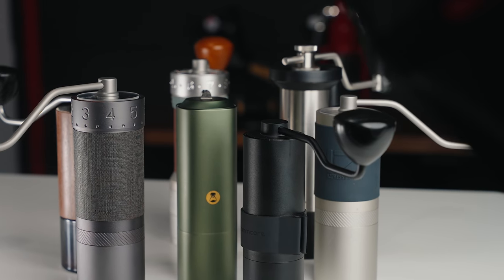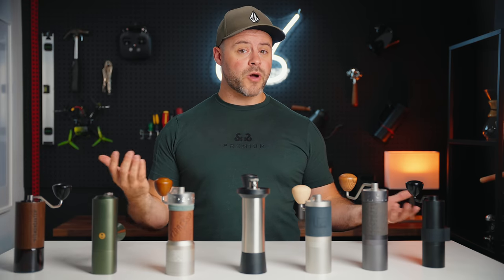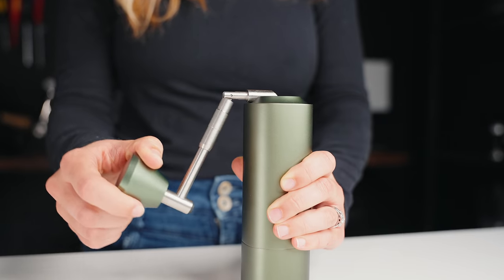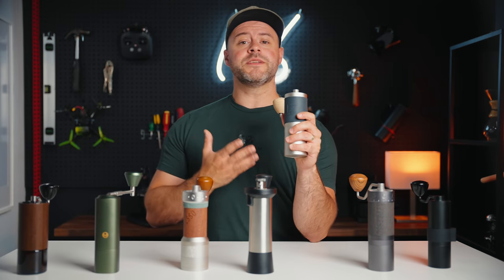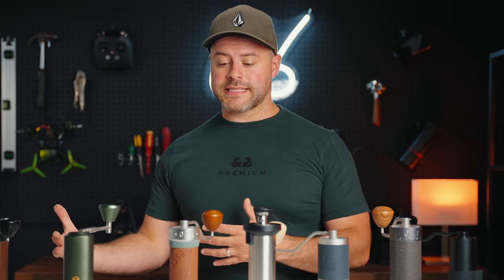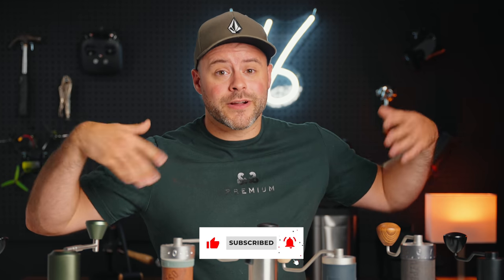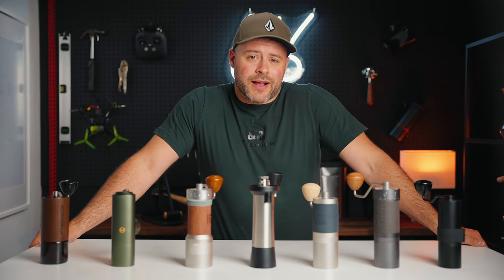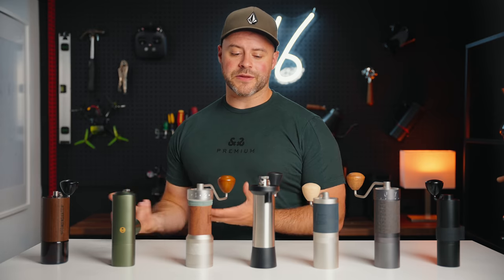BEST COFFEE HAND GRINDER UNDER $350?! - ($90 VS $325?!😱)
1ZPRESSO J-MAX
Normcore Grinder v2
Comandante C40
1ZPRESSO K-PLUS
TIMEMORE CHESTNUT X
KINU M47
1ZPRESSO JX

-- FEATURED LINKS --

TIME CODES:
0:00 - Intro
3:05 - TWW
4:57 - Comandante C40
8:30 - Chestnut X
10:59 - 1Zpresso K Plus
13:14 - KINU M47
15:00 - 1ZPRESSO JX
16:12 - 1ZPRESSO J-MAX
17:54 - Normcore
18:58 - Grind Results & Final Thoughts